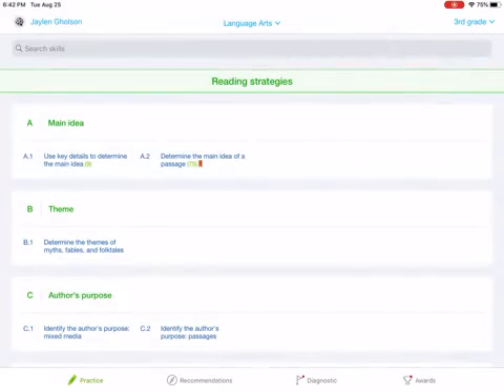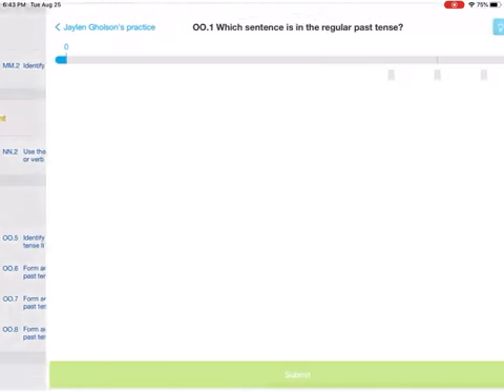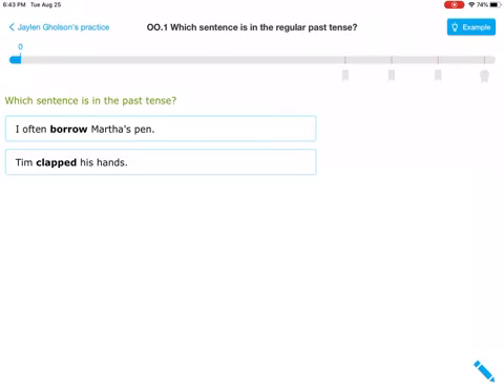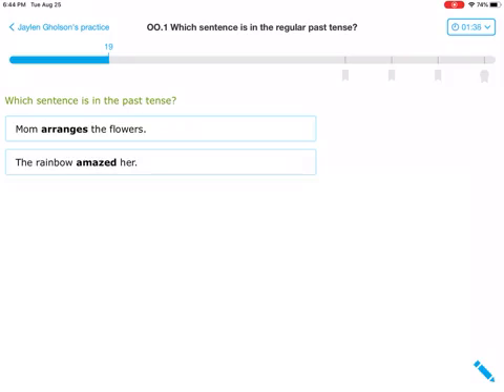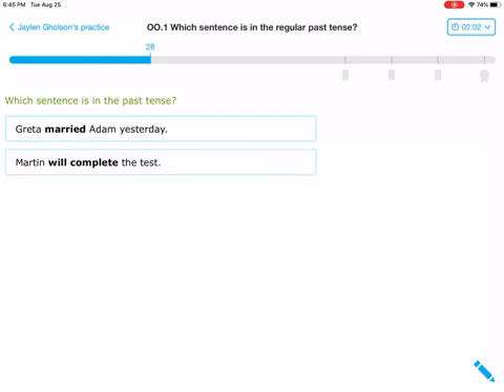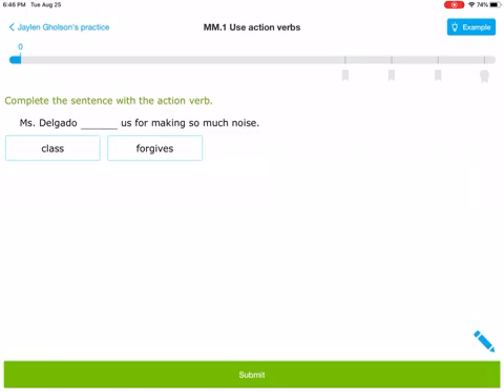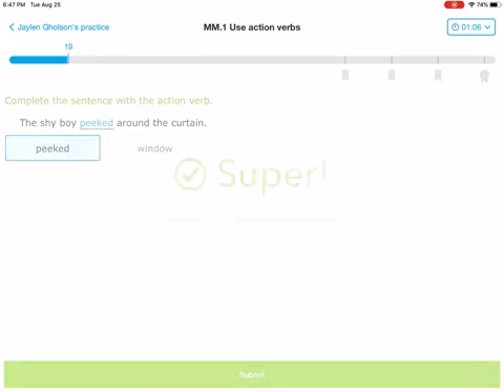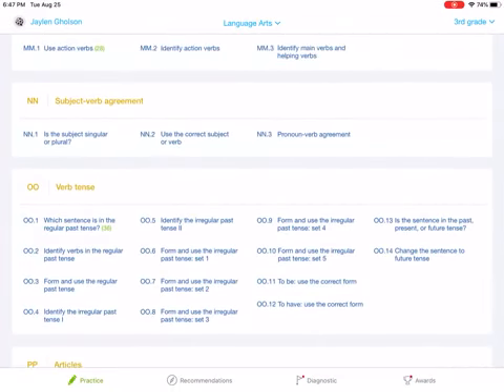Grammar: IXL 8/26